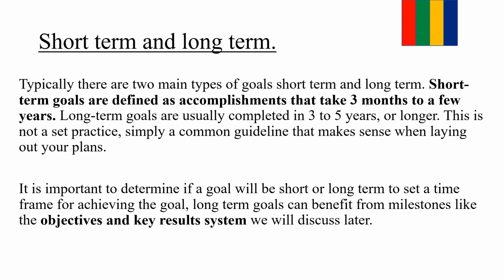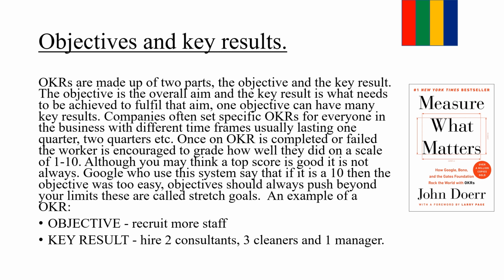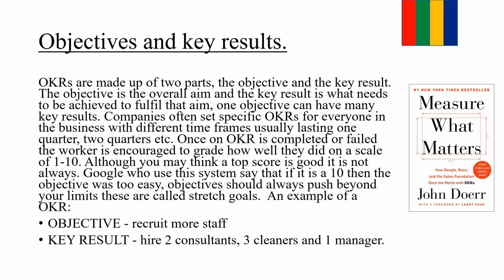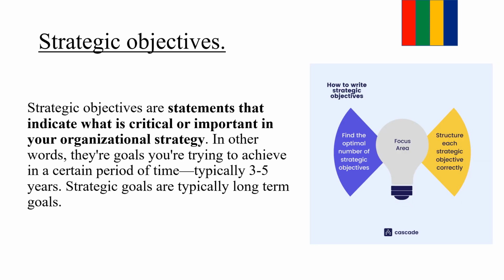How To Set Effective Business Goals.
This video will help make you set effective business goals that will boost performance and productivity.